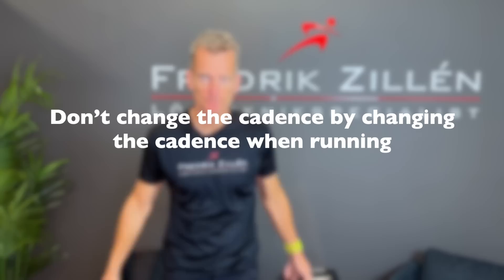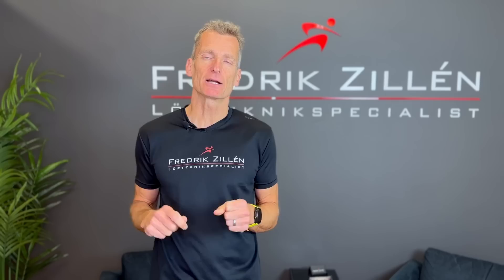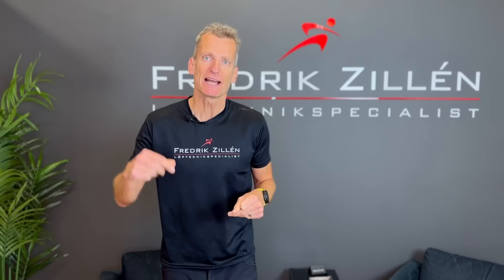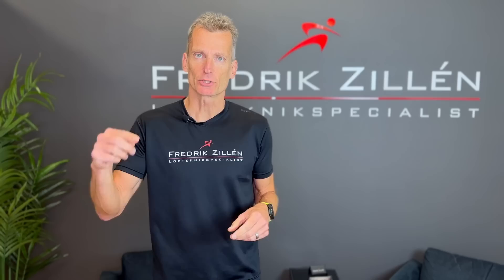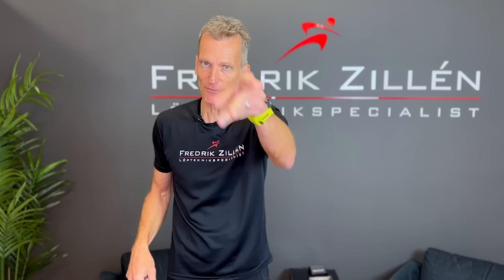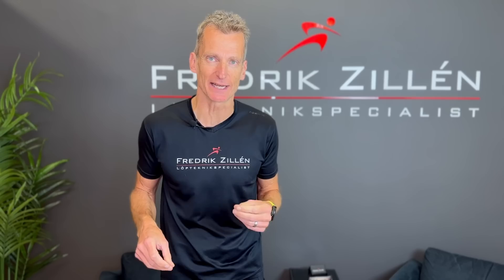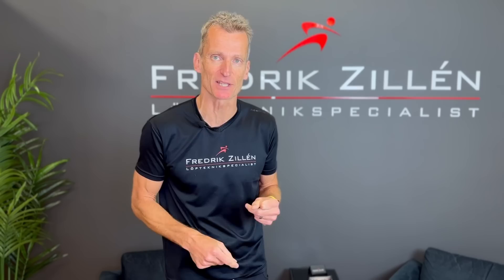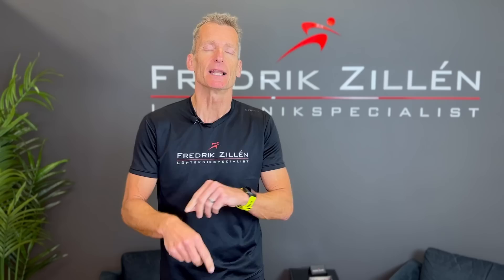Don’t change the cadence by changing the cadence when running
No, it is not true that 180 steps per minute is THE optimal cadence for runners. But many recreational runners have a cadence that is far too low for their own good. Many runners know this which is why they have tried to run with a higher cadence than they normally do. However, this doesn't usually work out so well as many runners find it quite difficult to increase their cadence in a way that is sustainable, feels comfortable and costs less energy. This is usually because cadence is largely dependent on, and a consequence of, how you move. In large part, you have the cadence you have because it fits the way you move. But if we change just a little bit some angles in your joints, we can instantly increase or decrease the cadence without you having to think about it.

Kevin, UK

Paul, UK

"Just wanted to say Im 2/3 through your running program and WOW what an insane difference".
Runner, Texas, USA

”I have done the first two audio lessons now. It's amazing what a difference you made for me. I ran 90 minutes yesterday and have never felt so refreshed both during and after the workout, and then I have never run so fast with the same low heart rate. Thanks for that!!”
Update from a runner after two of the six audio lessons

"I can honestly say it is some of the clearest and best instruction I have ever recieved in any topic. After a year of shin splints I went for a run yesterday and was almost in (joyful) tears because I had zero pain, so thank you!!"
Andrew

”I got your online course and it almost instantly fixed my running form. I can prove that by having half an hour faster marathon finishing time.”
Runner, Indonesia

Runner